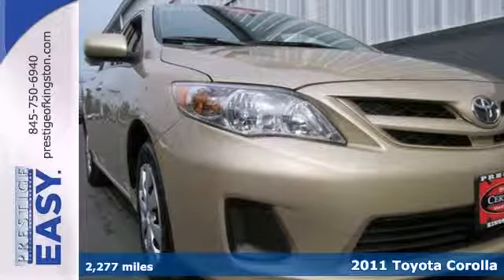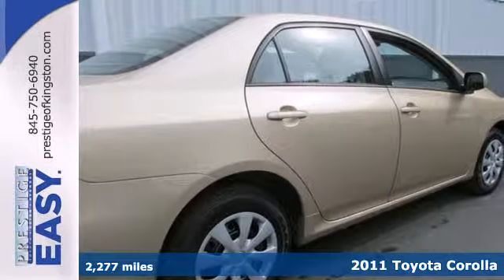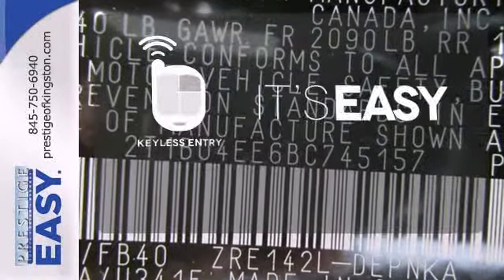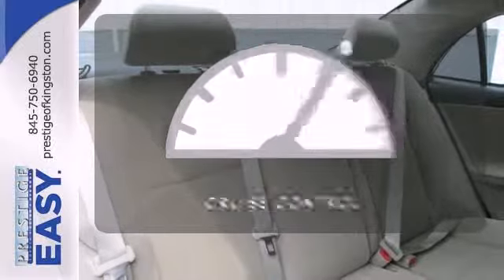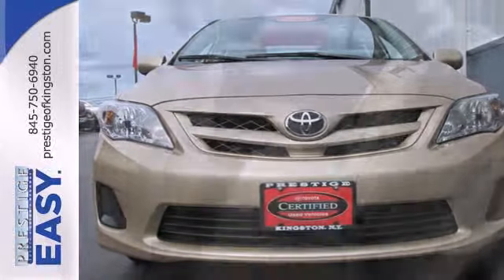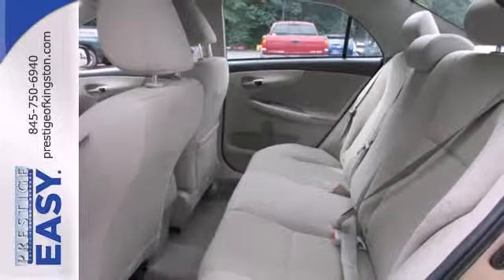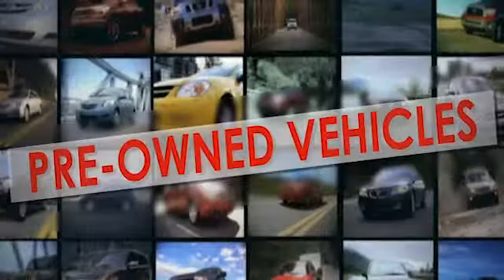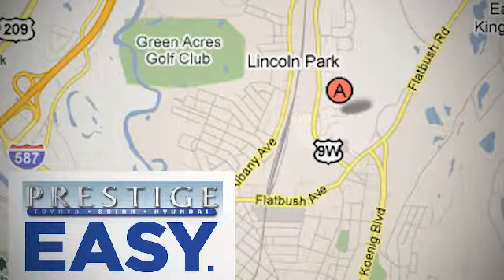2011 Toyota Corolla Kingston NY Poughkeepsie, NY BC745157 - SOLD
Year: 2011
Make: Toyota
Model: Corolla
Trim: LE
Engine: 1.8L I4 DOHC Dual VVT-i
Transmission: 4-Speed Automatic
Color: Beige
Mileage: 2277
Stock #: BC745157
ABS brakes, Electronic Stability Control, Heated door mirrors, Illuminated entry, Low tire pressure warning, Remote keyless entry, and Traction control. brbrWho could say no to a simply outstanding car like this superb-looking 2011 Toyota Corolla? Toyota Certified Pre-Owned means you not only get the reassurance of a 12mo/12,000 mile Comprehensive warranty, but also up to a 7yr/100,000-Mile Powertrain Limited Warranty, a 160-point inspection/reconditioning, 1yr Roadside Assistance, trip-interruption services, rental car benefits, and a complete CARFAX vehicle history report. You, out enjoying this great Toyota Corolla, would be so much better than it sitting here proving nothing on our lot. It's ready, each time and every time. Come let it show you! It is nicely equipped with features such as ABS brakes, Electronic Stability Control, Heated door mirrors, Illuminated entry, Low tire pressure warning, Remote keyless entry, and Traction control.

Address:
756 East Chester St By-Pass